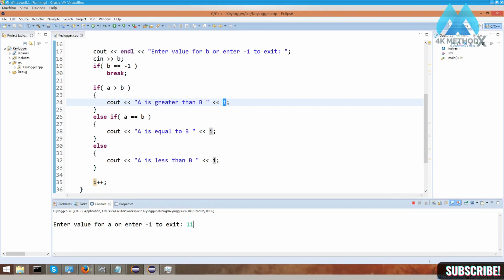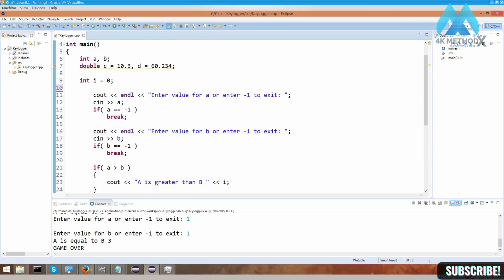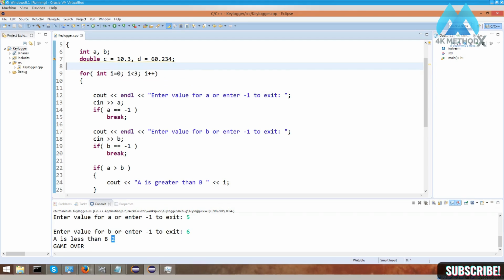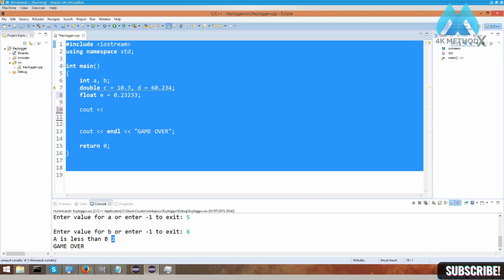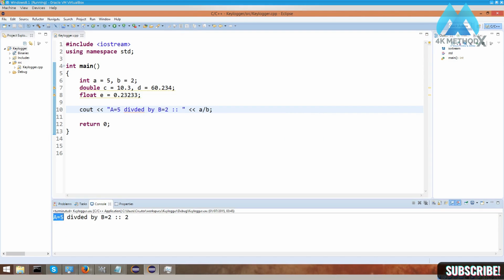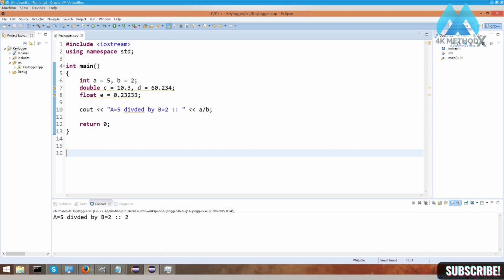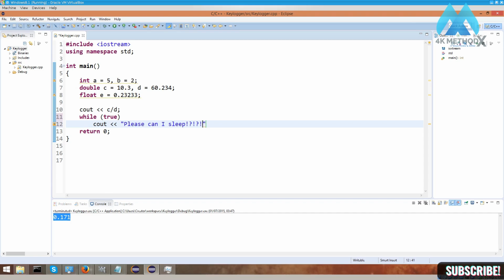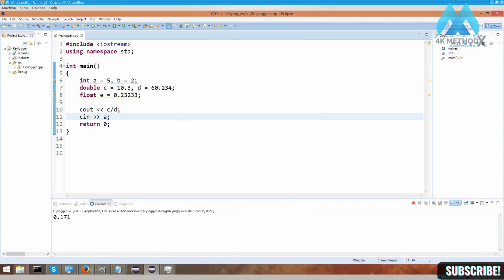Programming Basics (Part 3): Building Proficiency in Coding #92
Develop proficiency in coding as you continue to advance your programming skills.